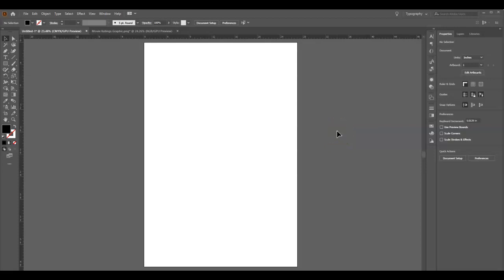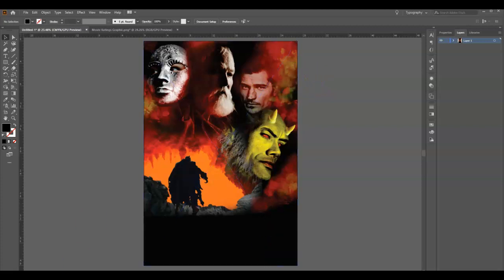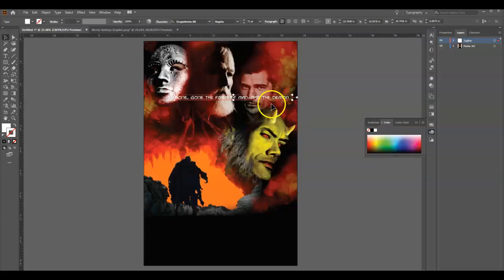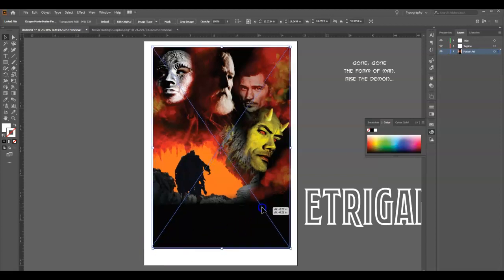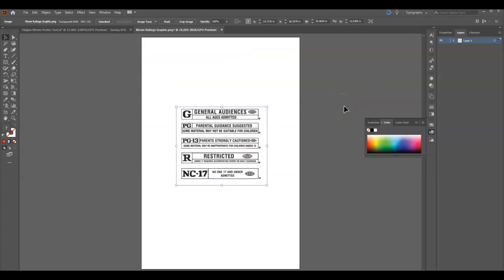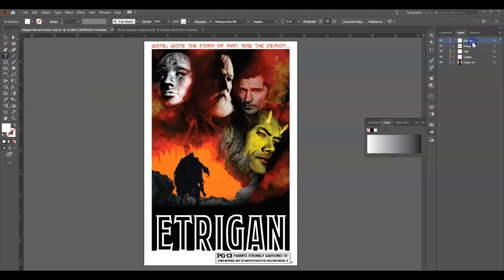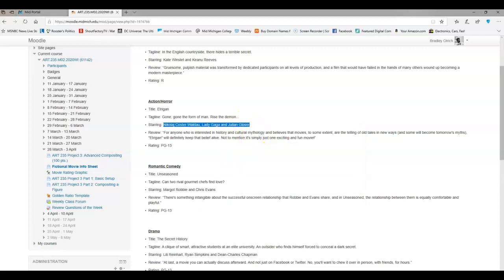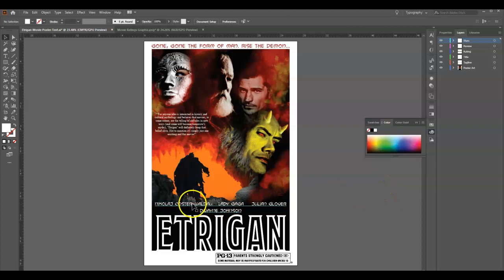ART 235 Project 3 Part 4: Adding Text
This video is intended for the students of Mid-Michigan College's Art 235 course.